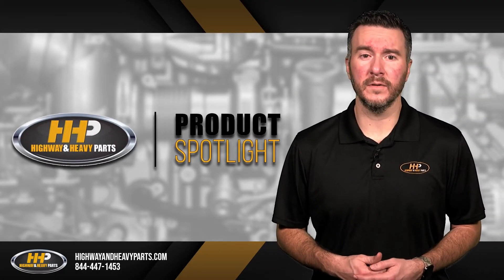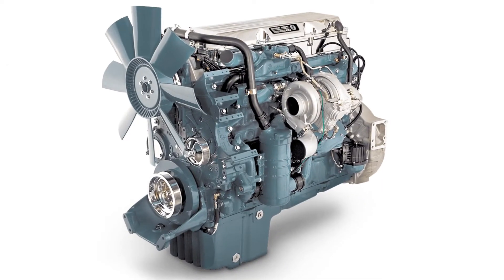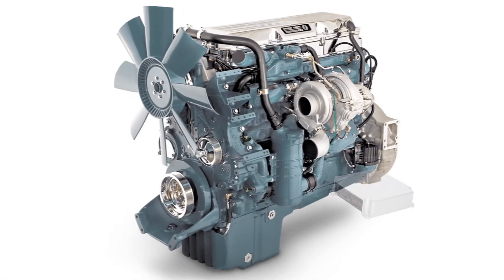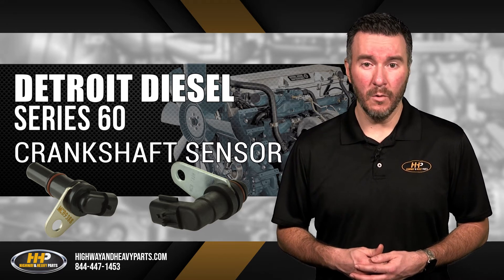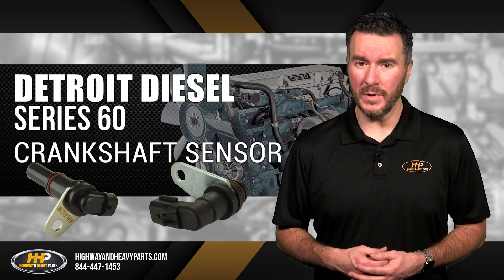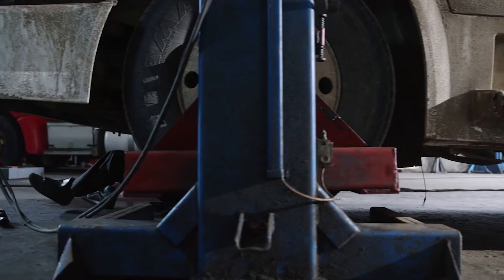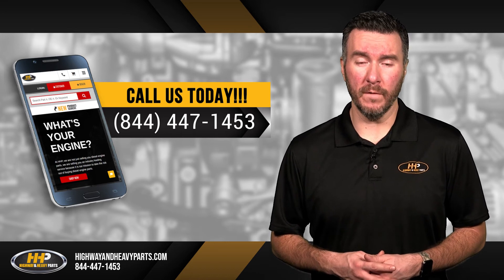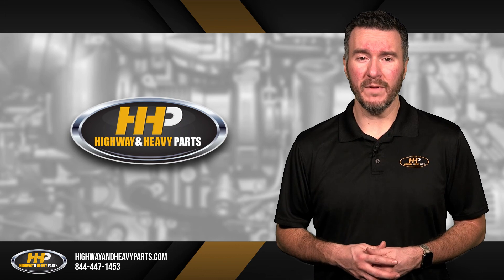How do you locate a Bad Crankshaft Sensor on your Detroit 60 Series diesel engine?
Maintaining the health of your Detroit Diesel Series 60 crankshaft sensor is crucial to your engine performance. The crankshaft sensor relays to your engine control unit, or ECU, what the position of your crankshaft is, which determines when to fire the fuel injectors. If your crankshaft sensor goes bad, this will oftentimes result in engine shutdown or stalling.

Do you think your crank sensors are going bad?  Tune in to see how we can help diagnose your problem.